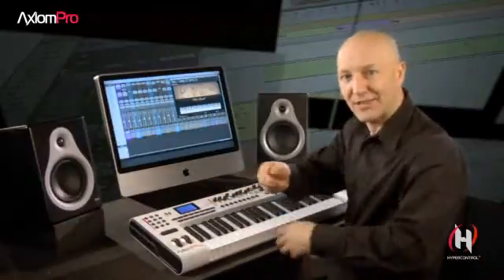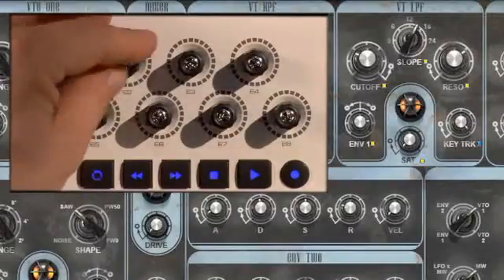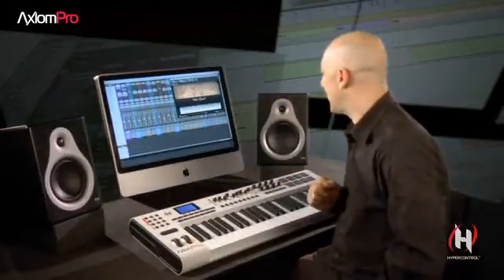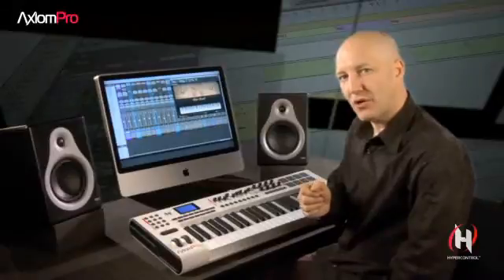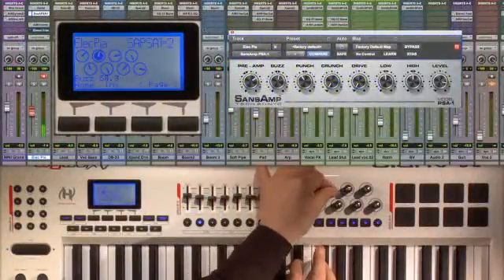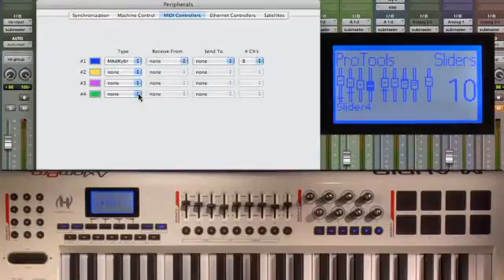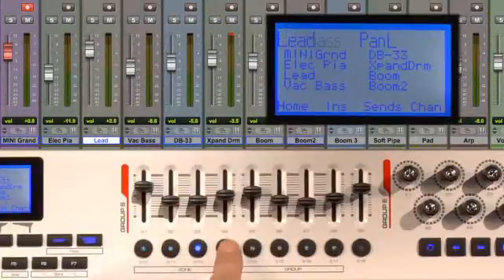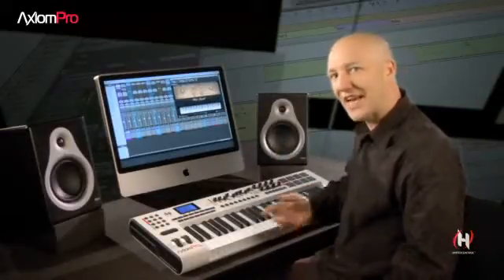AXIOM PRO FEATURE OVERVIEW 1: HYPERCONTROL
Learn how the Axiom Pro with HyperControl gives you the ultimate control over your DAW.